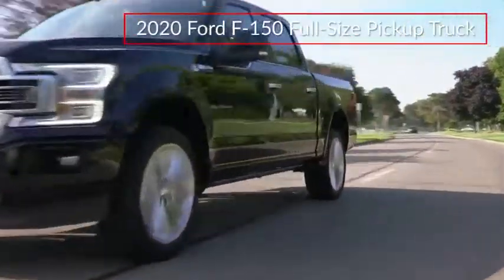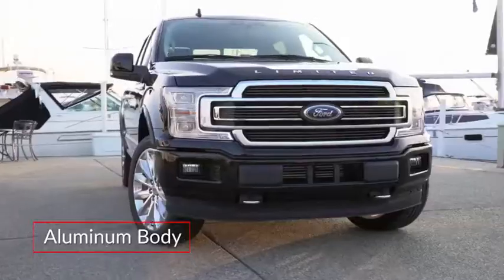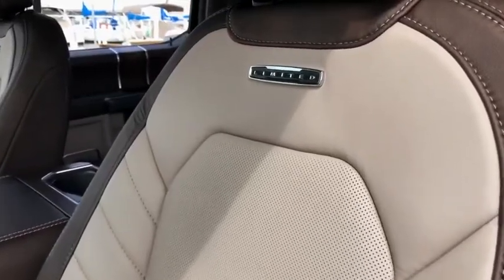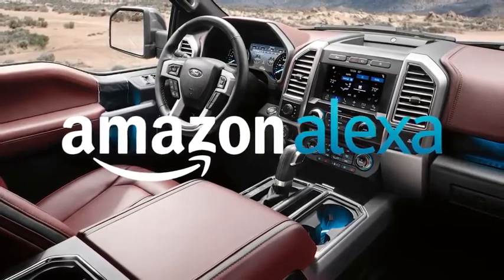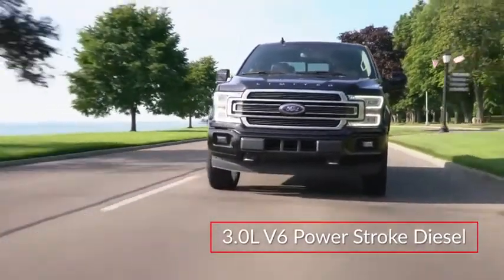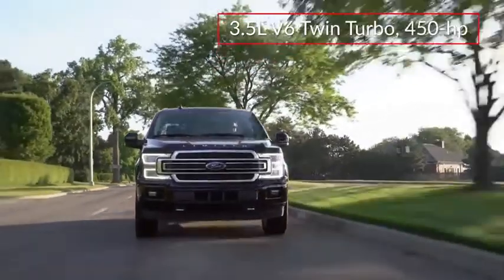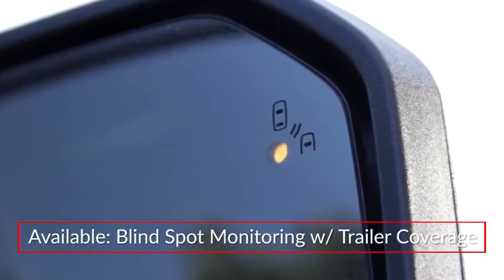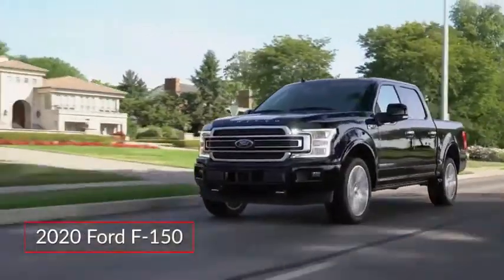2020 Ford F-150 XLT in Chattanooga L5517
$12,885 off MSRP! Priced below KBB Fair Purchase Price!brbrOxford White 2020 Ford F-150 XLT 4D SuperCrew 5.0L V8 4WD 10-Speed AutomaticbrbrBLUETOOTH, F-150 XLT, 4D SuperCrew, 5.0L V8, 10-Speed Automatic, 4WD, Oxford White, Medium Earth Gray w/Cloth 40/Console/40 Front Seats or Cloth 40/Console/40 Front Seats, 10-Way Power Driver & Passenger Seats, 4.2 Productivity Screen in Instrument Cluster, AppLink/Apple CarPlay and Android Auto, Cloth 40/Console/40 Front Seats, Electronic Locking w/3.55 Axle Ratio, Equipment Group 302A Luxury, Extended Range 36 Gallon Fuel Tank, FX4 Off-Road Package, Heated Front Seats, SiriusXM Radio, Voice-Activated Touchscreen Navigation, Wheels: 20 Chrome-Like PVD, XLT Chrome Appearance Package, XLT Power Equipment Group, 110V/400W Outlet, 2-Bar Style Grille w/Chrome 2 Minor Bars, 4-Wheel Disc Brakes, 4x4 FX4 Off-Road Bodyside Decal, 6 Speakers, ABS brakes, Air Conditioning, AM/FM radio, Auto High-beam Headlights, Auto-Dimming Rear-View Mirror, Brake assist, Bumpers: chrome, Chrome Door & Tailgate Handles w/Body-Color Bezel, Chrome Step Bars, Class IV Trailer Hitch Receiver, Compass, Cruise Control, Delay-off headlights, Driver door bin, Driver vanity mirror, Dual front impact airbags, Dual front side impact airbags, Electronic Stability Control, Emergency communication system: SYNC 3 911 Assist, Exterior parking camera rear: With Dynamic Hitch Assist, Fixed Backlight w/Privacy Glass, Front anti-roll bar, Front Center Armrest w/Storage, Front fog lights, Front License Plate Bracket, Front wheel independent suspension, Fully automatic headlights, Hill Descent Control, Illuminated entry, Integrated Trailer Brake Controller, Leather-Wrapped Steering Wheel, LED Box Lighting, Low tire pressure warning, Occupant sensing airbag, Off-Road Tuned Front Shock Absorbers, Outside temperature display, Overhead airbag, Panic alarm, Passenger door bin, Passenger vanity mirror, Power door mirrors, Power Glass Heated Sideview Mirrors, Power steering, Power windows, Power-Adjustable Pedals, Power-Sliding Rear Window, Radio data system, Radio: AM/FM Stereo w/6 Speakers, Rear step bumper, Rear Under-Seat Storage, Rear Window Defroster, Remote keyless entry, Reverse Sensing System, Security system, Single-Tip Chrome Exhaust, Speed-sensing steering, Split folding rear seat, Steering wheel mounted audio controls, SYNC 3, Tachometer, Tailgate Step w/Tailgate Lift Assist, Telescoping steering wheel, Tilt steering wheel, Traction control, Tray Style Floor Liner, Variably intermittent wipers, Voltmeter, F-150 XLT, 4D SuperCrew, 5.0L V8, 10-Speed Automatic, 4WD, Oxford White, Medium Earth Gray w/Cloth 40/Console/40 Front Seats or Cloth 40/Console/40 Front Seats, 10-Way Power Driver & Passenger Seats, 4.2 Productivity Screen in Instrument Cluster, AppLink/Apple CarPlay and Android Auto, Cloth 40/Console/40 Front Seats, Electronic Locking w/3.55 Axle Ratio, Equipment Group 302A Luxury, Extended Range 36 Gallon Fuel Tank, FX4 Off-Road Package, Heated Front Seats, SiriusXM Radio, Voice-Activated Touchscreen Navigation, Wheels: 20 Chrome-Like PVD, XLT Chrome Appearance Package, XLT Power Equipment Group.brbrbr(Financing may be required- see dealer for details.) Proudly Serving